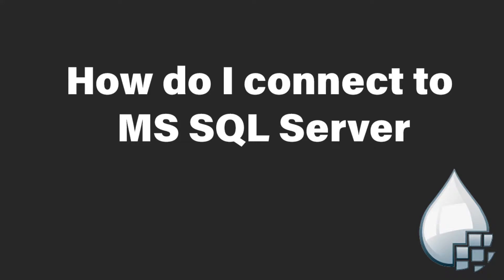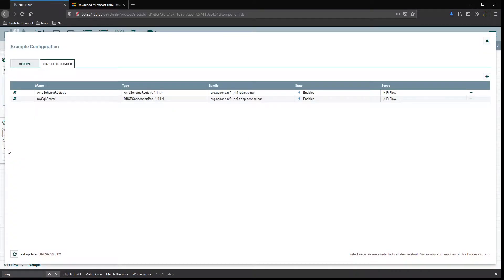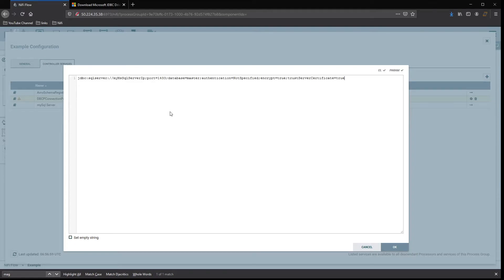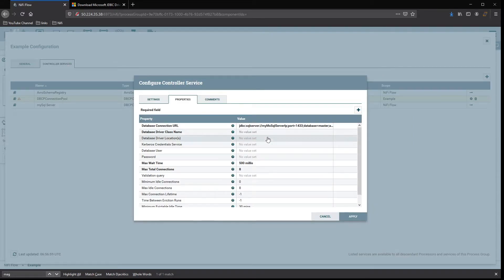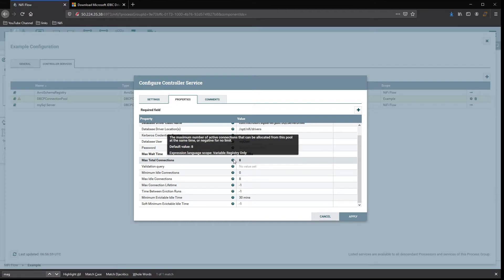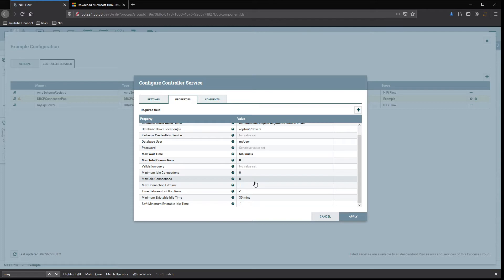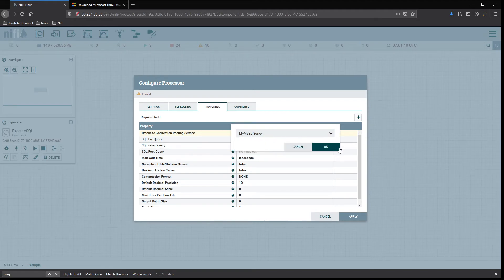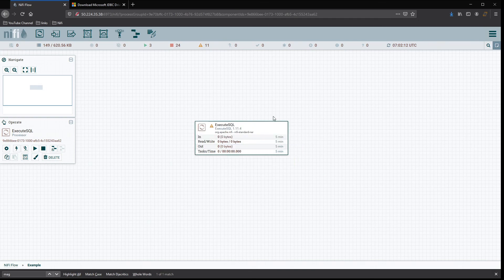Apache Nifi | How do I create a connection to MS SQL Server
Apache NiFi supports powerful and scalable directed graphs of data routing, transformation, and system mediation logic. Some of the high-level capabilities and objectives of Apache NiFi include:

    Web-based user interface
        Seamless experience between design, control, feedback, and monitoring
    Highly configurable
        Loss tolerant vs guaranteed delivery
        Low latency vs high throughput
        Dynamic prioritization
        Flow can be modified at runtime
        Back pressure
    Data Provenance
        Track dataflow from beginning to end
    Designed for extension
        Build your own processors and more
        Enables rapid development and effective testing
    Secure
        SSL, SSH, HTTPS, encrypted content, etc...
        Multi-tenant authorization and internal authorization/policy management

Put simply NiFi was built to automate the flow of data between systems. While the term 'dataflow' is used in a variety of contexts, we use it here to mean the automated and managed flow of information between systems. This problem space has been around ever since enterprises had more than one system, where some of the systems created data and some of the systems consumed data.